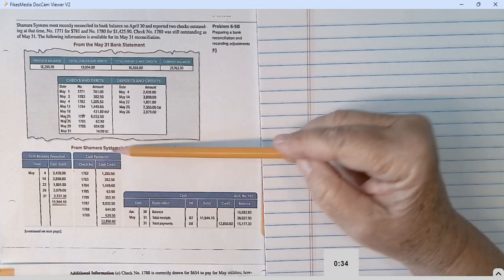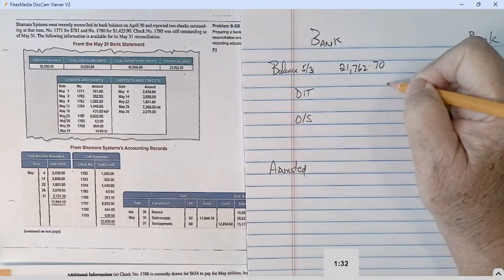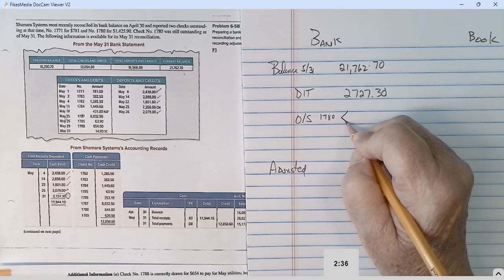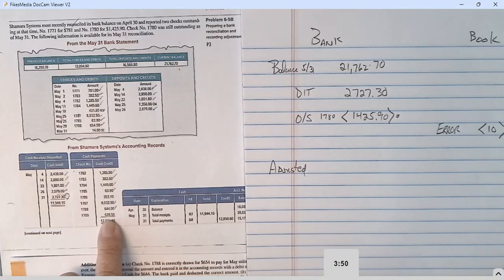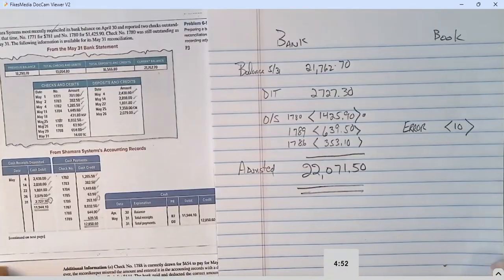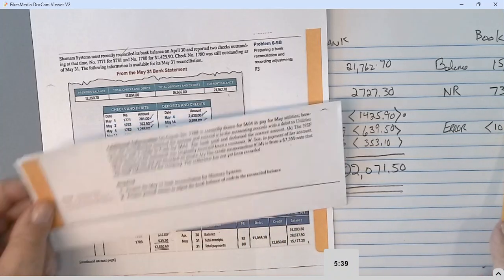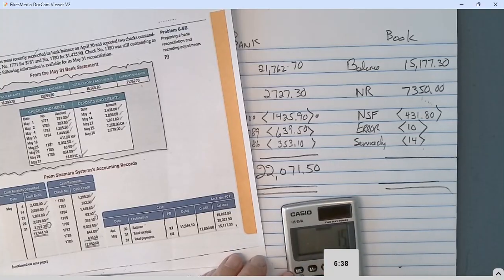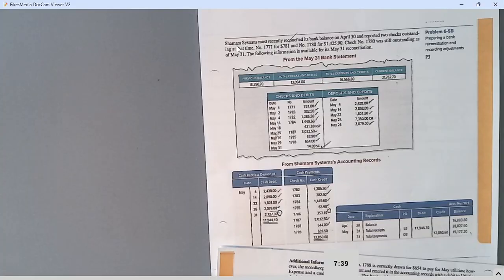CASH TBS Simple bank reconciliation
A simple bank reconciliation process that demonstrated the technique for obtaining the DIT and O/S for the BANK side and reconciling to BOOK side.
Do this in pencil and paper for the highest retention rates.